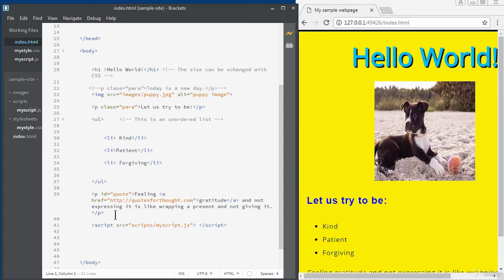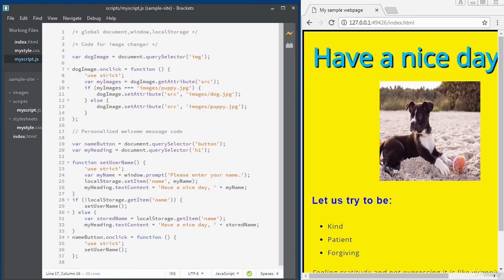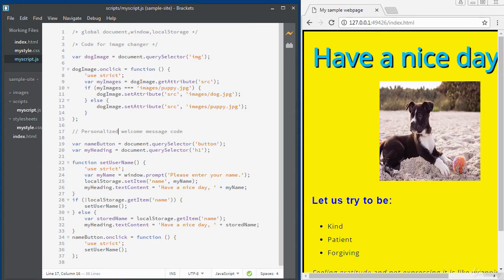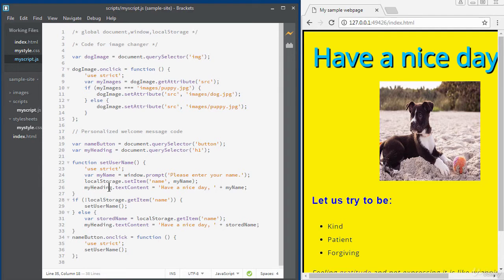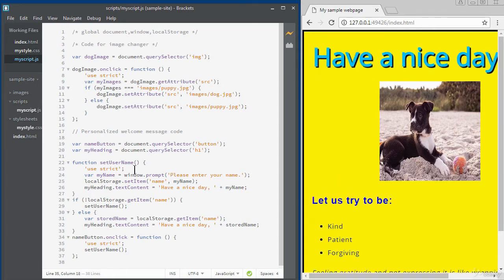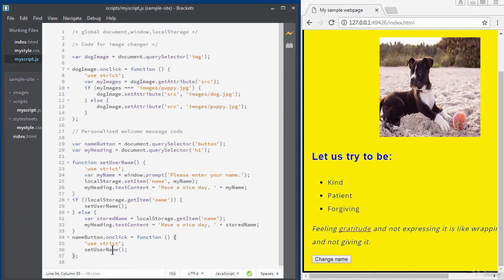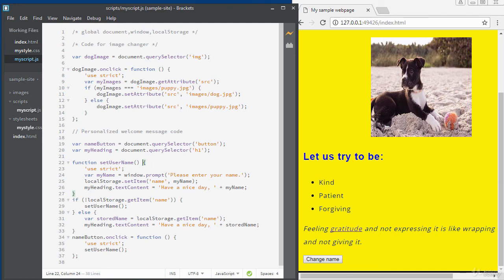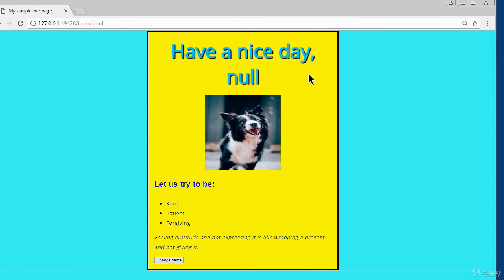#25 Adding welcome message to web page, Javascript For Beginners